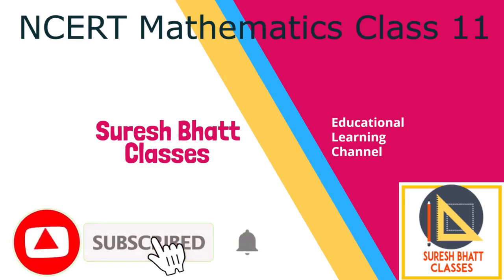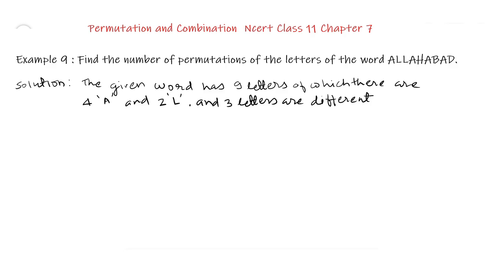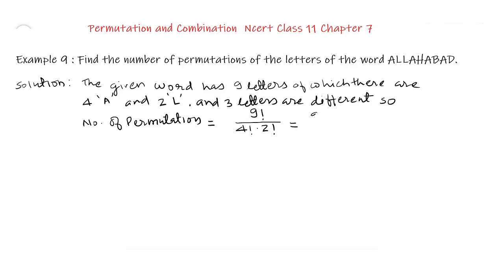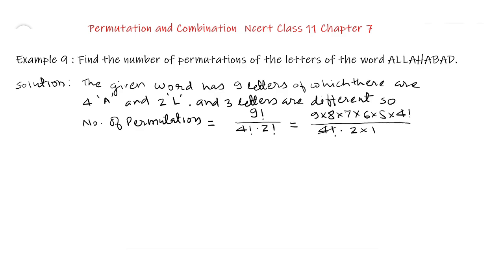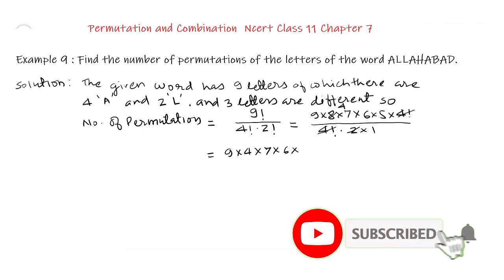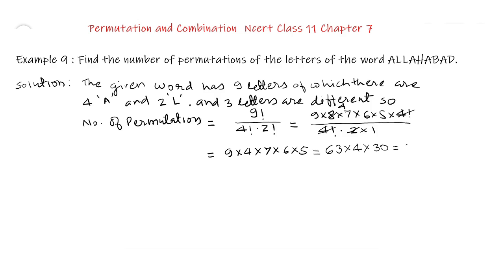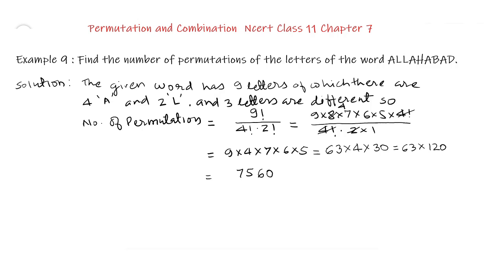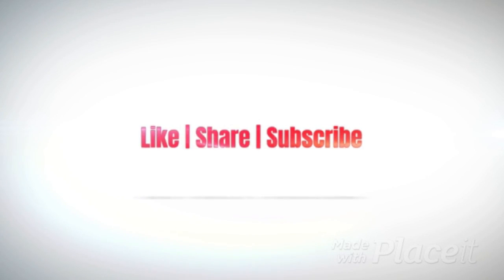Permutations & Combinations | Part 15 Class 11 Chapter 7 | NCERT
Permutations & Combinations | Class 11 Chapter 7 NCERT,  Number of Permutations of word ALLAHABAD,